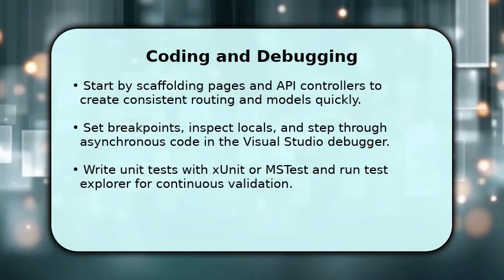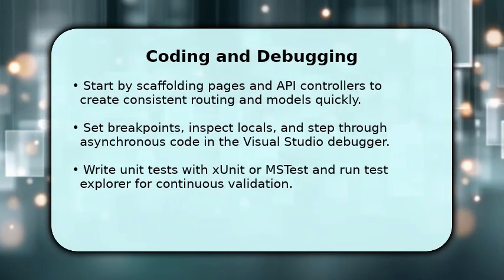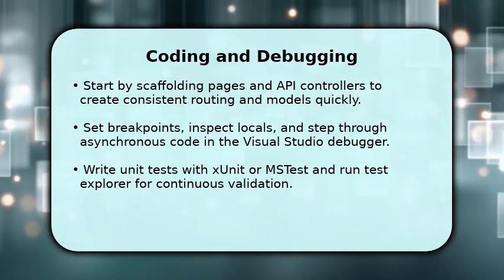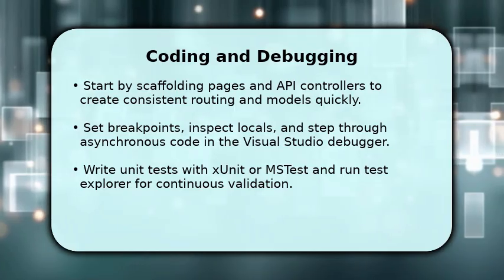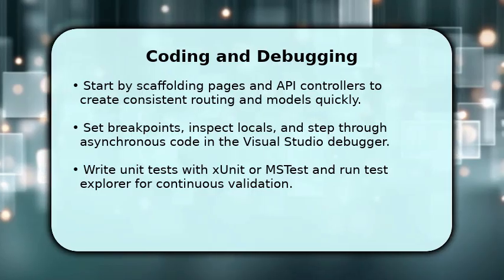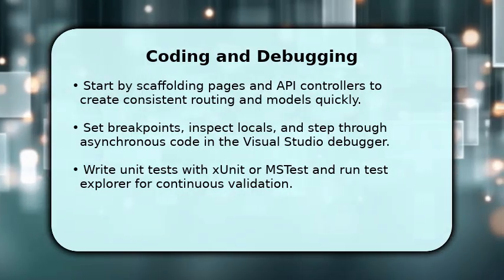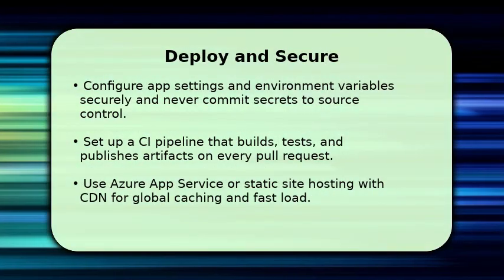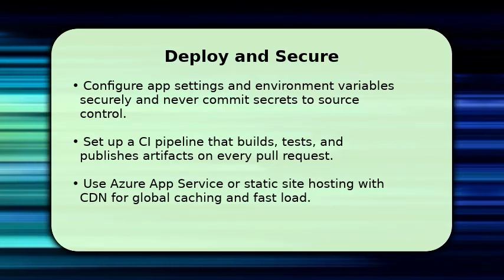How to Develop Website Using Visual Studio (full Guide)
How to Develop Website Using Visual Studio (full Guide) | 🔒 Surfshark VPN Deal — Stay private and secure. $1.99/mo + 3 Months Free ▸

Dive into the comprehensive guide on creating a website using Visual Studio. From setting up your development environment to deploying live, this video tutorial covers all essential steps for beginners and experienced developers alike.

Visual Studio, website creation, web development, HTML/CSS, JavaScript, deployment guide, VS Code integration, ASP.NET Core, Live Server Testing, Website Development Tutorial